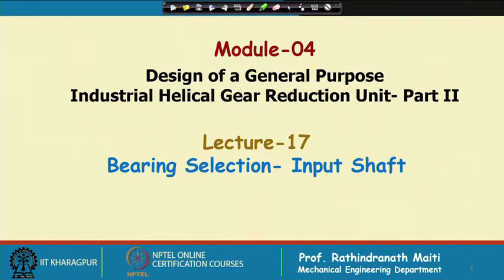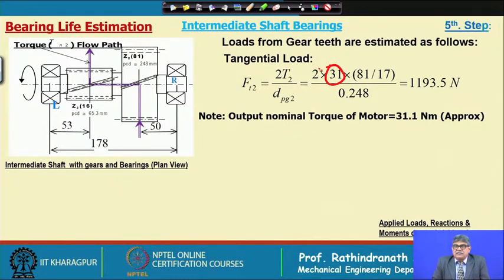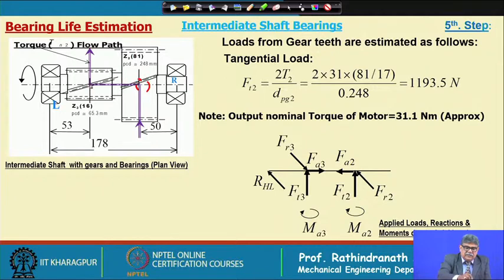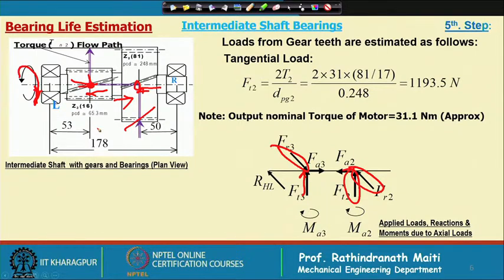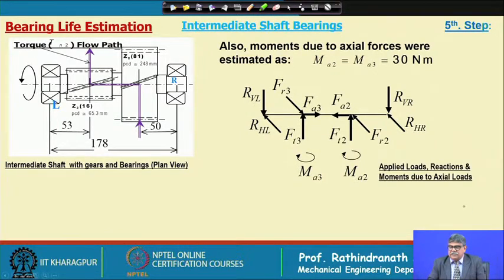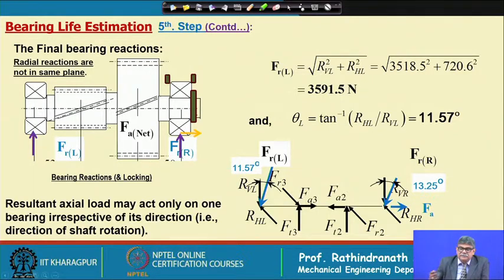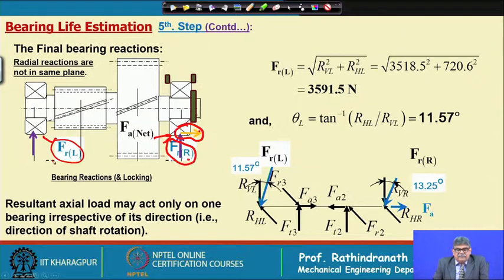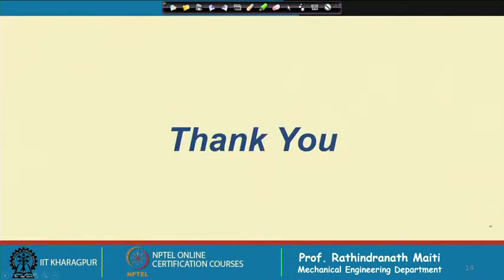LECTURE 17: Bearing Load Calculation- Intermediate Shaft